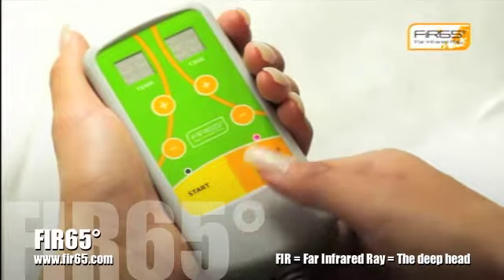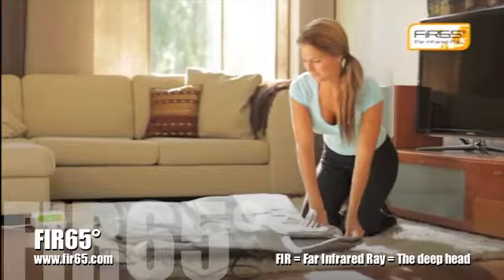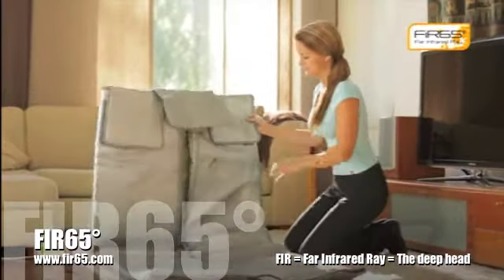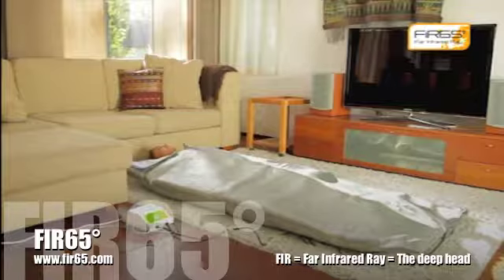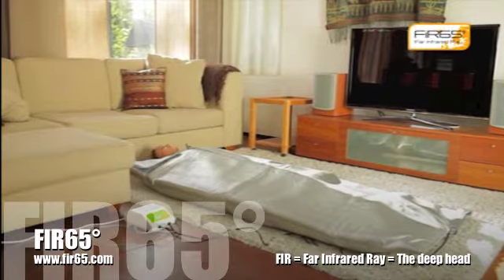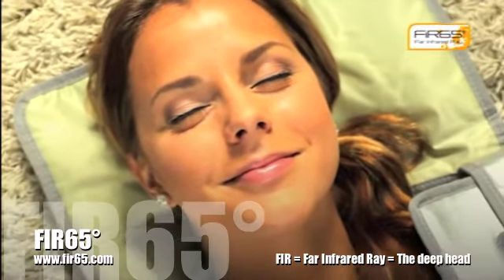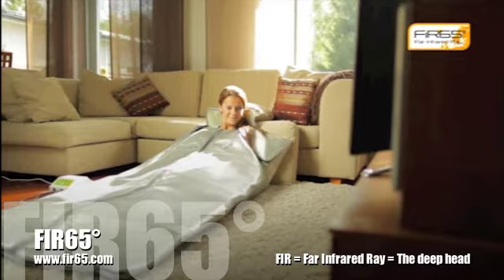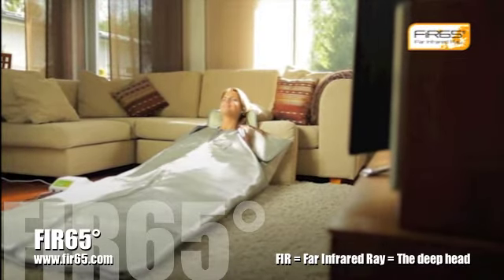FIR65º Energy Blanket - EN - The Use Of The Product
The FIR65º Energy Blanket is a full-enclosure FIR technology device, with full-enclosure controlled body heating zones, highly suitable for home use. Sturdy and made for frequent operation. Provides a complete "sauna" experience.

The FIR65º Energy Blanket is also portable and easy to clean, for travel or homeuse. The direct heat from the blanket allows for gentle radiant relaxation of the muscles, weight loss, body shaping and controlled perspiration. FIR65º Energy Blanket be used to conduct heating to the body (can be used together with slimming oil and elite oil etc.)

The FIR65º Energy Blanket is a FIR - Far Infrared Ray - deep heat sleeping bag "not for sleeping" that produces FIR, far infrared radiation, and stimulates the body very effectively from a near distance. The FIR65º Energy Blanket is a very safe, effective and an economic way to remove toxins and metabolic waste stored in the body.

The product is very effective for weight control, weight loss and recovery. The product includes an intelligent control technology, which produces deep heat very evenly. The FIR65º Energy Blanket combines well-being, recovery and weight control functions without any negative effects on the human body. The product removes metabolic waste, fat and cellulite from the body very effectively. The FIR65º Energy Blanket suits for the whole family, for athletes, weight watchers, beauty salons, gyms and generally for all as a part of comprehensive well-being. The product is very easy to use and it does not take a lot of space.